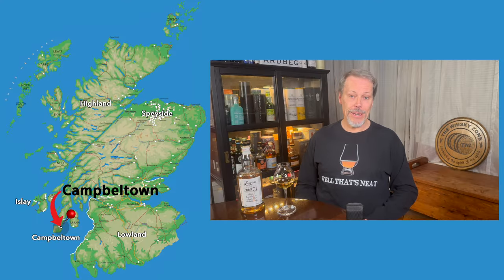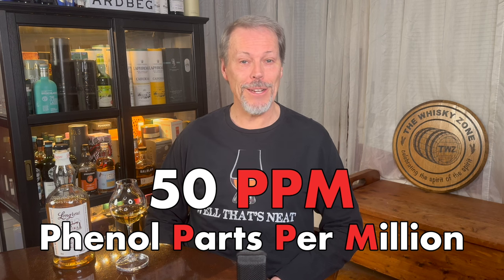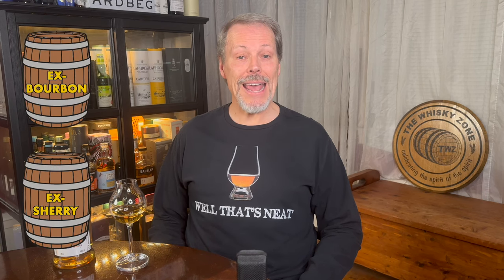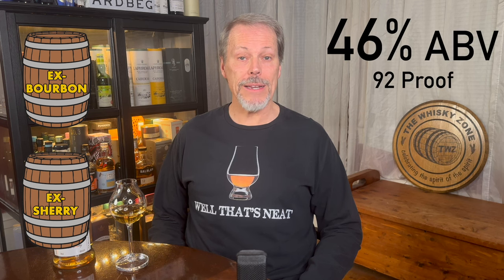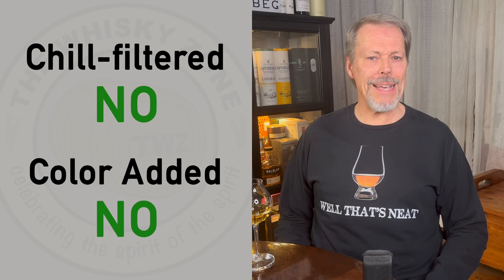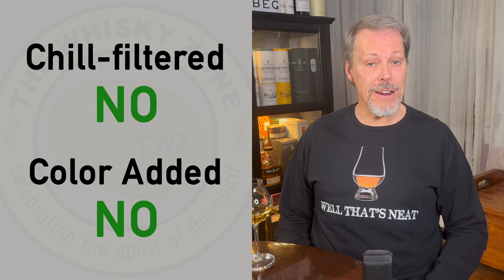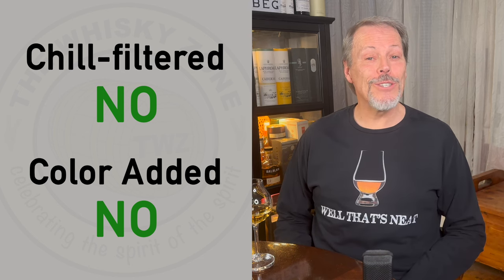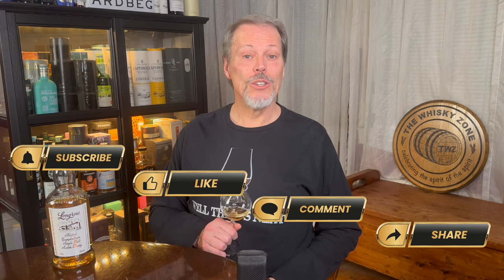The Whisky Zone Review #53: Springbank Longrow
There’s a knee-jerk reaction that says if you want a peated Scotch whisky, grab something from the Islay shelf. And while so many of the Islay releases shine in this category, there are some very interesting peated whiskies to be discovered on the other shelves, too. That’s why this time I’m looking at the Campbeltown region and pouring the Springbank Longrow release. Each week(-ish) I try to have some fun celebrating the spirit of the spirit through 5-minute whisky video reviews that always try to value your time, your money, and this amazing world of whisky!